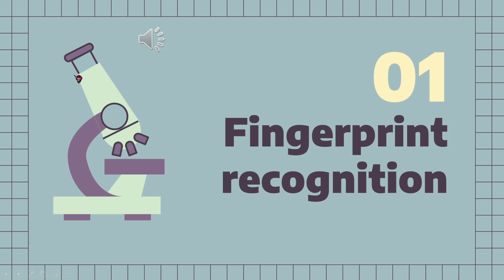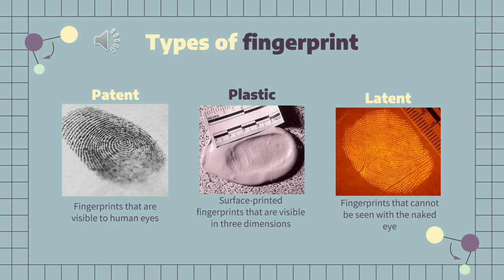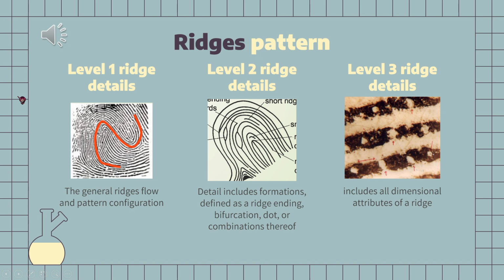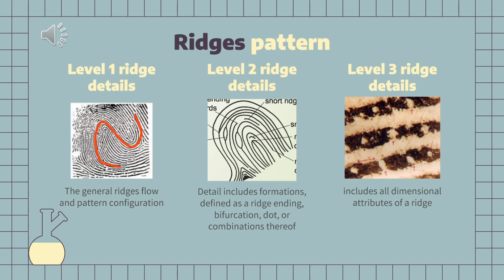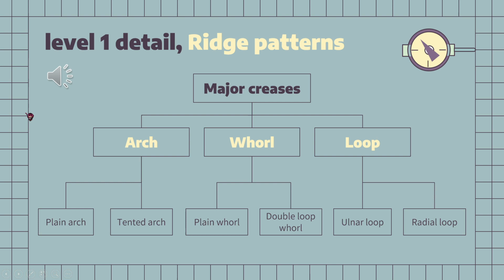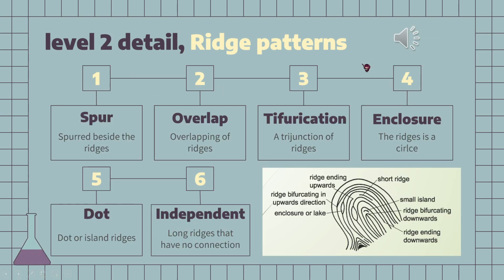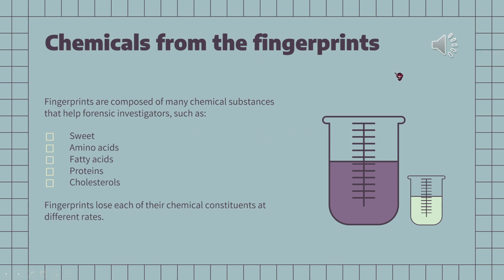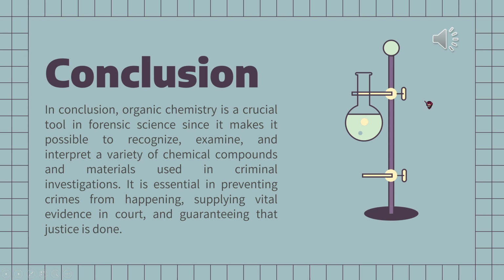ORGANIC CHEMISTRY - KCH20103T202309001 assignment 1